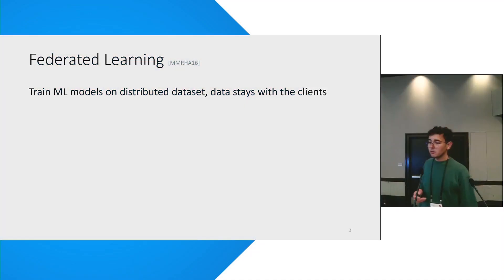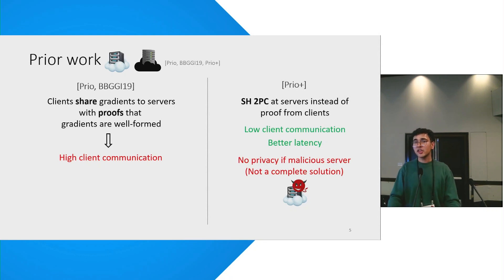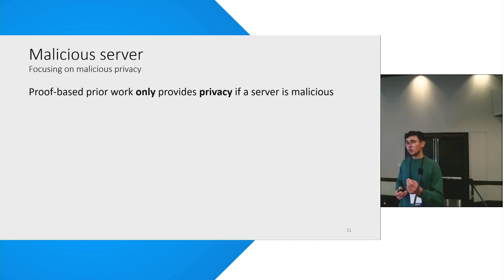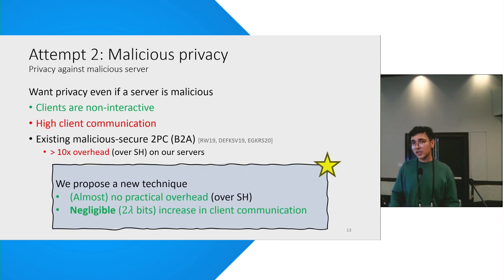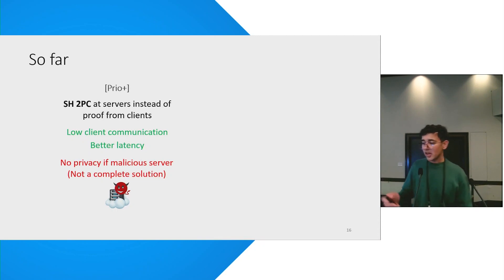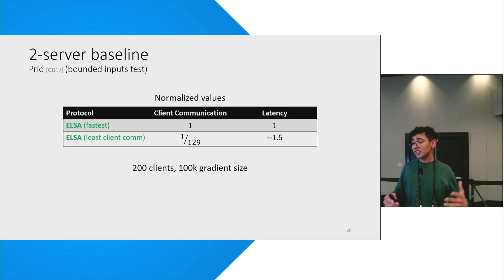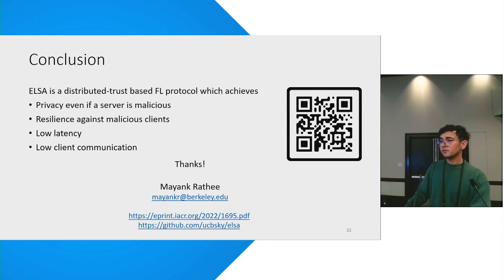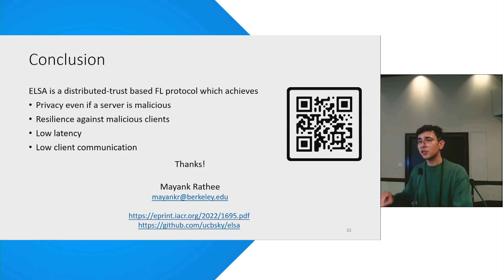ELSA: Secure Aggregation for Federated Learning with Malicious Actors